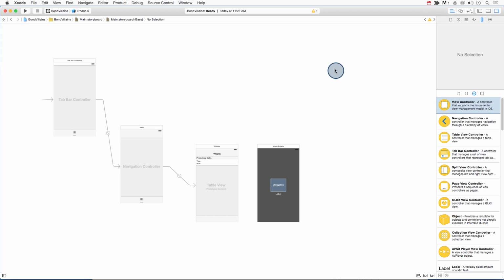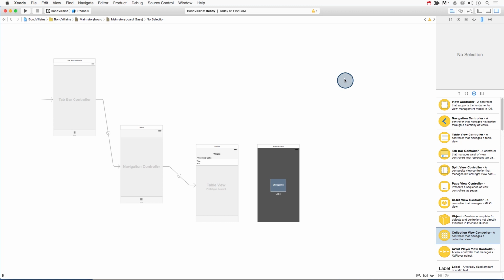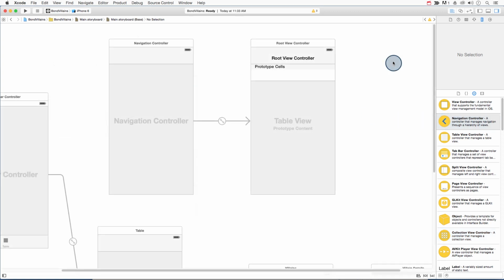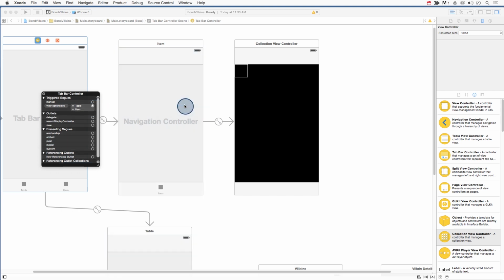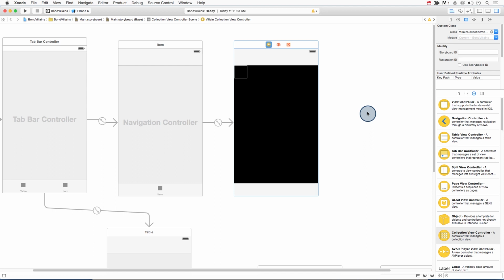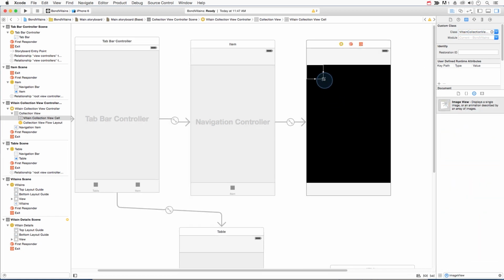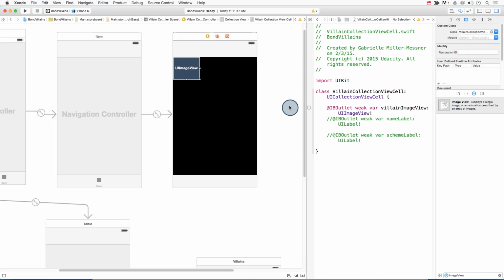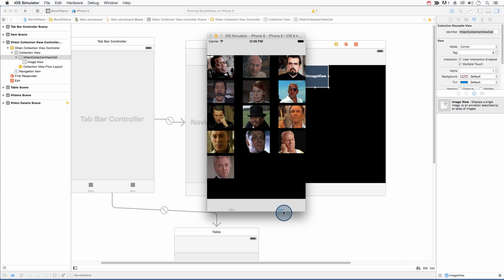Set up a Collection View in Storyboard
This video is part of the Udacity course "UIKit Fundamentals II".